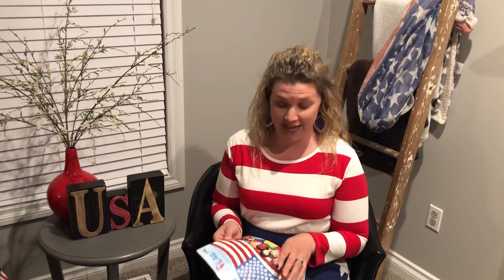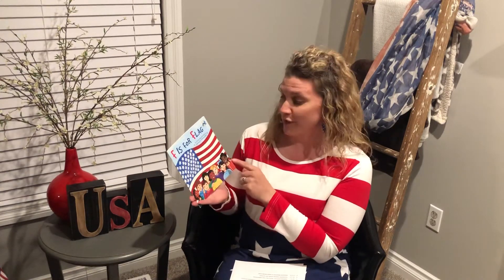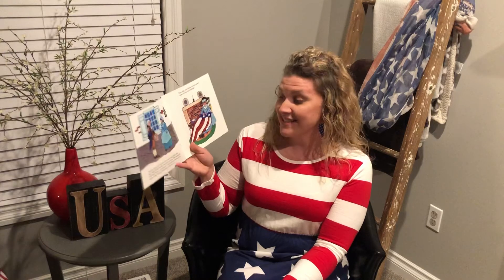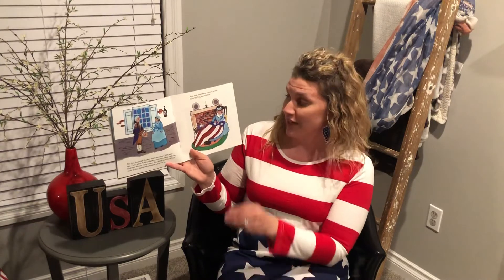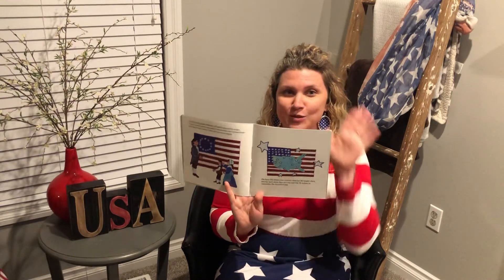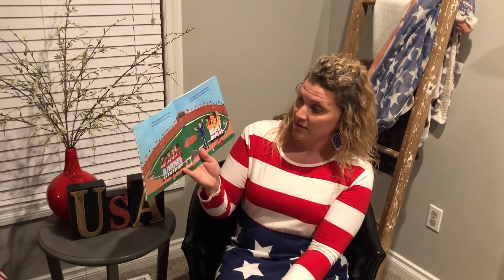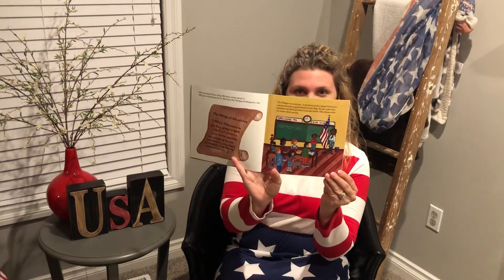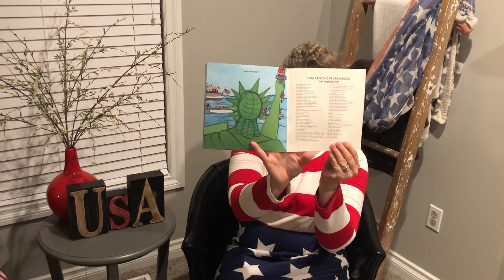F is for Flag